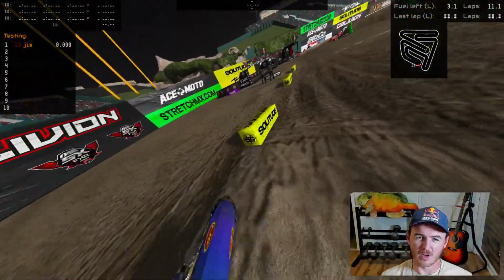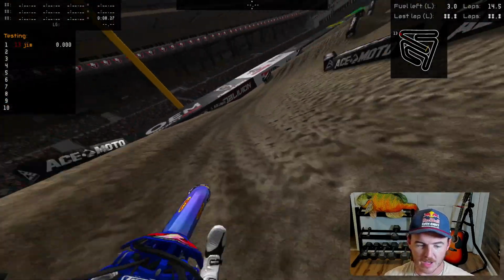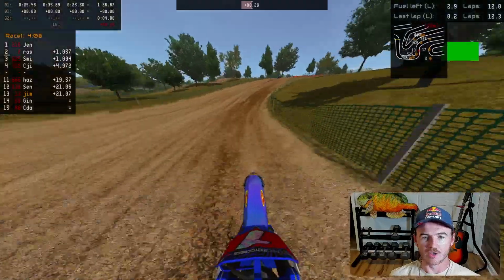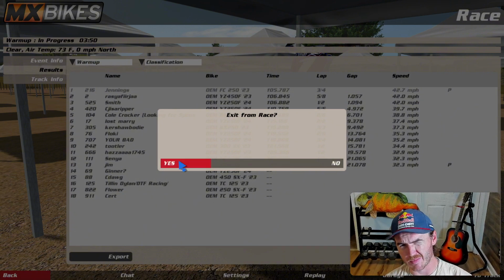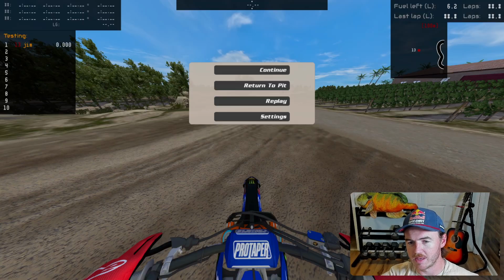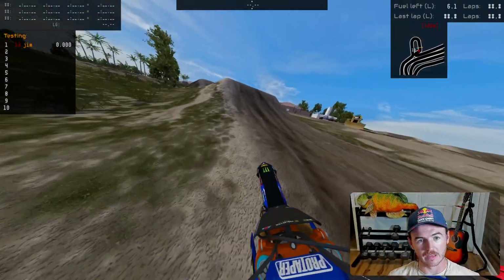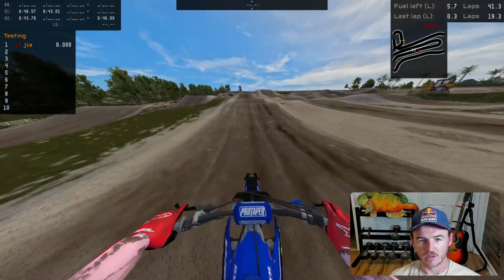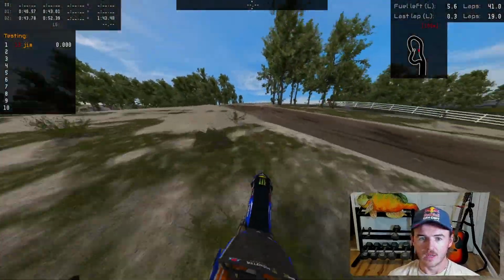MX Bikes on a Macbook with Starlink?! You NEED to see this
You CAN play MX Bikes on a Macbook, and even race online with Starlink! Today I'll be running through my MX Bikes setup, and showing you how MX Bikes performs on a Macbook M3 using Starlink while running OBS.

Game: MX Bikes ($35 on Steam)
Tracks: ARL A1 SX ($1.50), Forest (Free), and Dangerboy's Compound ($4)